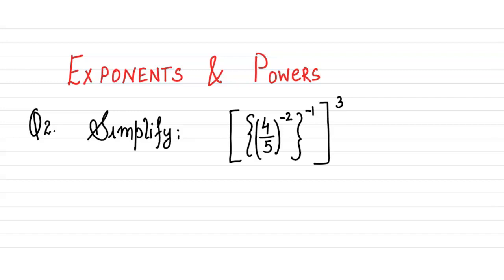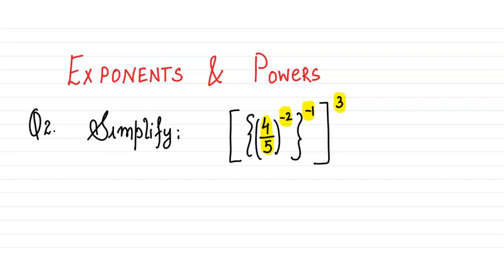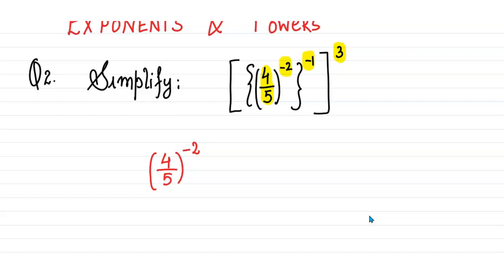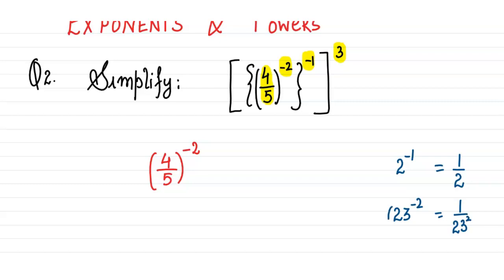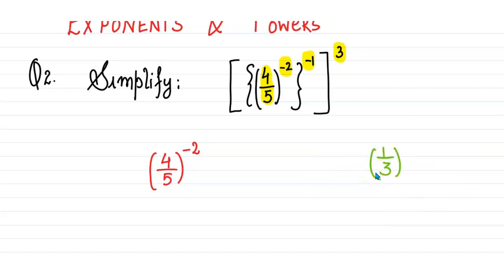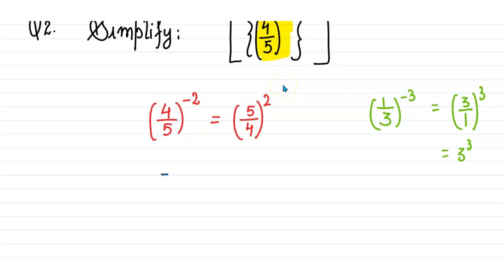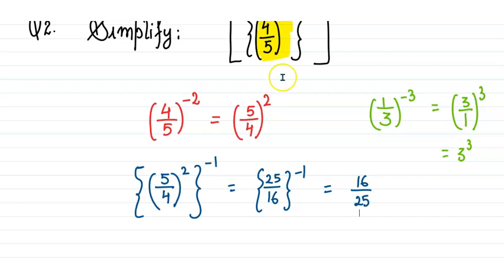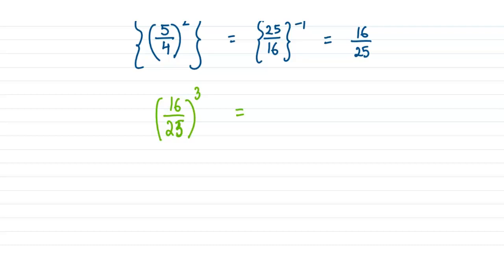Simplify : Exponent & Powers Class 8